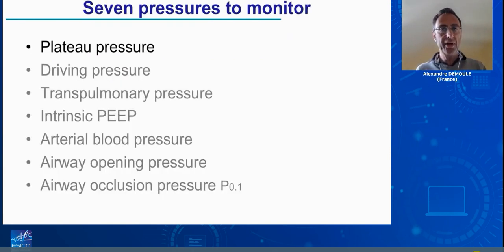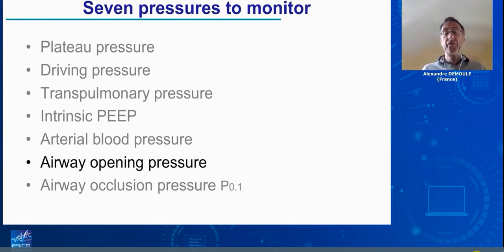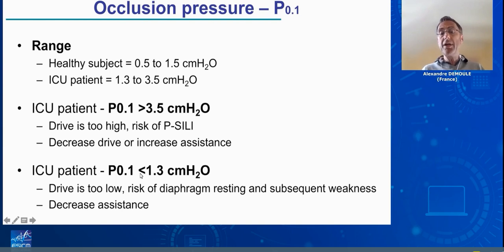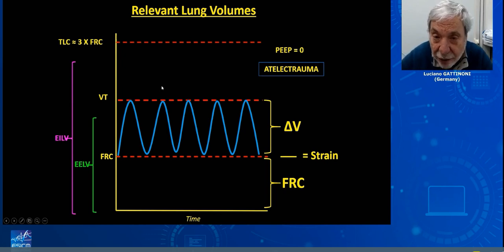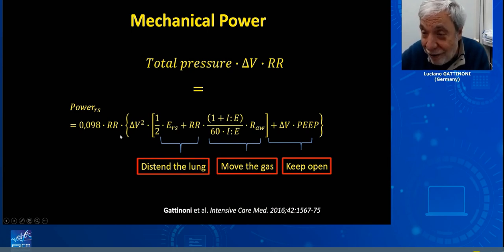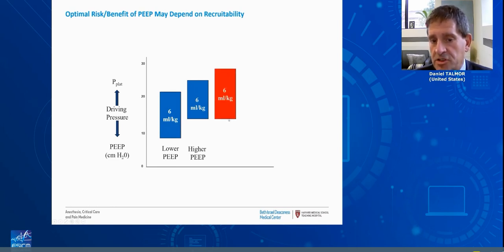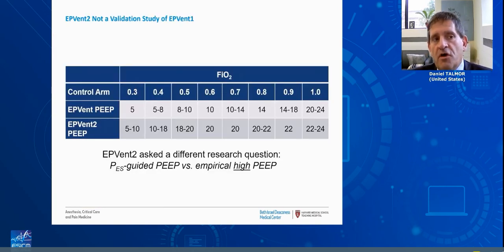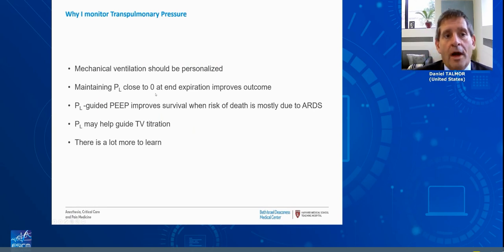TOO MUCH PRESSURE ON MECHANICAL VENTILATION